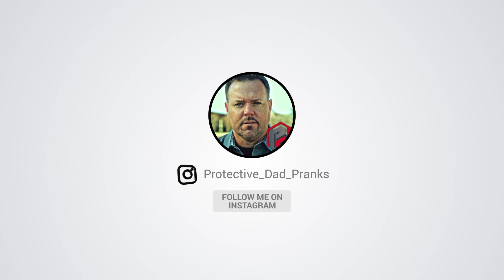How to PROTECT the C7 Corvette Front Splitter! | ACS Composite and Scrape Armor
How to PROTECT the C7 Corvette Front Splitter using the ACS Composite Front Splitter and Scrape Armor.

Chapters:
00:00 - Intro
01:22 - Splitter Removal
01:46 - Splitter Unboxing
02:22 - Scrape Armor Unboxing
02:56 - Scrape Armor Install

Scrape Armor for ACS Z06 Undertray Splitter (IN THIS VIDEO)

Carpro Reset Shampoo
Carpro Reload Spray Sealant
Gyeon Wetcoat
Griot’s Garage Black Shine Tire Gel
Adam’s Detail Spray
Adam’s Ultra Foam Shampoo
Meguiar’s Quick Interior Detailer
Meguiar’s Gold Class Leather Cleaner
Meguiar’s Scratch X 2.0
Meguiar’s Hyper Dressing: (Link not available)
Meguiar’s Perfect Clarity Glass Cleaner
Mothers Mag & Aluminum Polish
McKillans Foam Cannon
McKillans Pressure Washer Gun
Chemical Guys Wash Mitt (Green)
Chemical Guys Wash Mitt (Black)
The Rag Company Micro Fiber Towels (Red)
The Rag Company Micro Fiber Detail Towels (Black)
Griot’s Garage Drying Towel
Chemical Guys Wash Bucket
Chemical Guys Bucket Grit Guard
California Car Duster
Car Detailing Brushes
MetroVac Car Dryer
Invisible Glass Reach and Clean Tool
Auto Trim Removal Kit
Tire Dressing Sponges
Fireman’s Hose Spray Nozzle